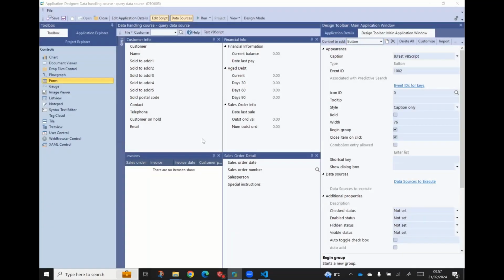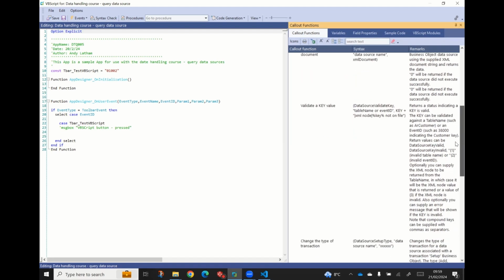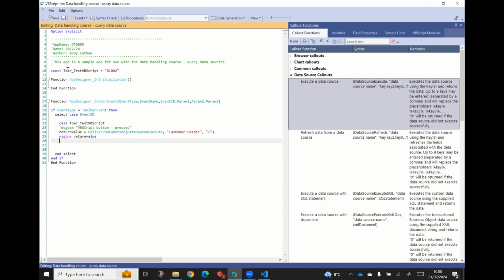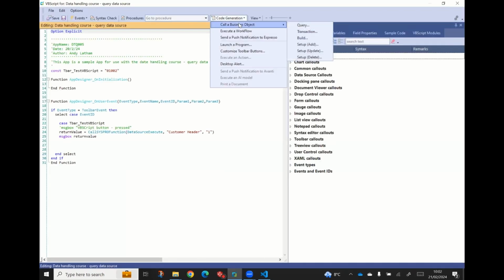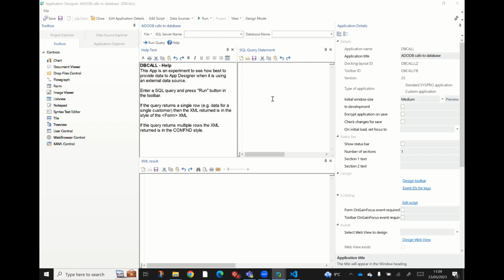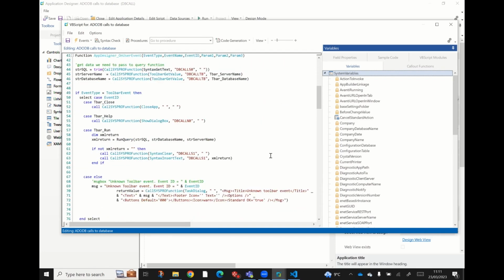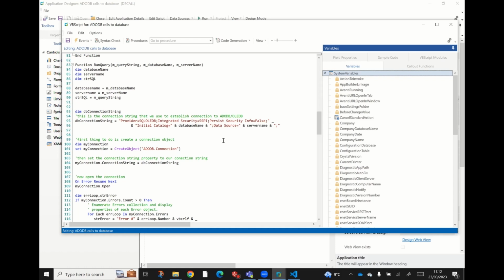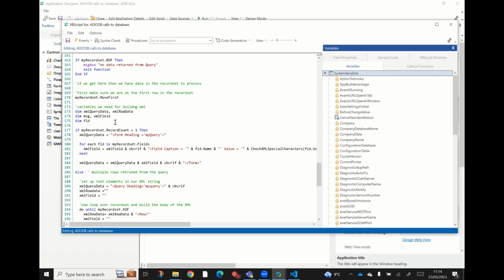Course 03 | Part 03 | Syspro Application Designer Data Source and VB Script And ADO DB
Part of the Syspro Application Designer training series: Course 03 on data sources. This lesson covers accessing data sources with VBScript and ADO.

This tutorial is aimed at developers and technical users learning the Application Designer. It walks through accessing data via ADO and VBScript, building on the business object queries covered earlier in Course 03.

In this lesson you'll learn:
- How to access data sources using VBScript and ADO
- How this approach differs from using data source business objects
- How this builds on the earlier lessons in Course 03